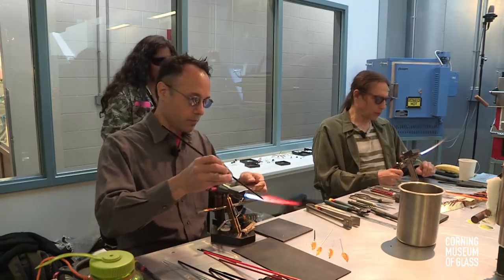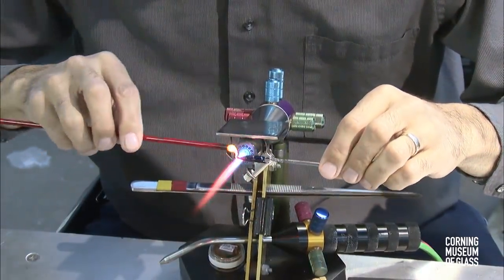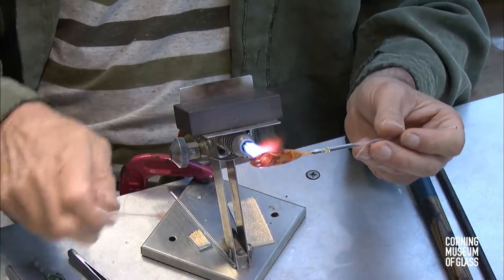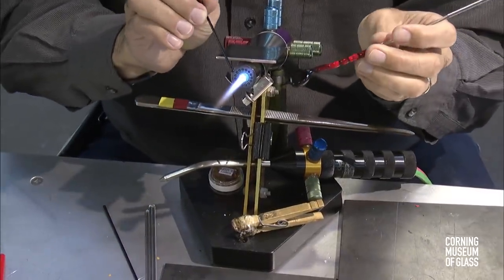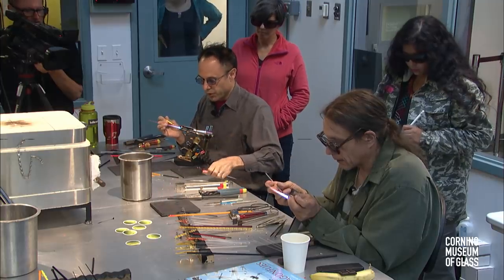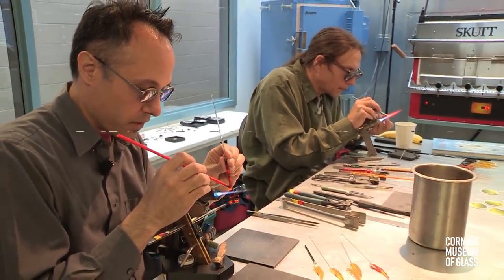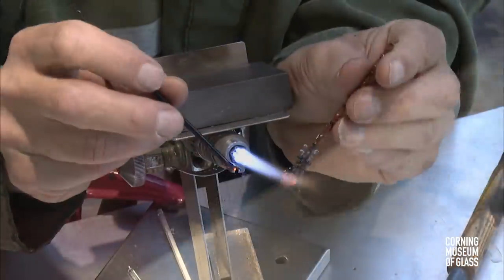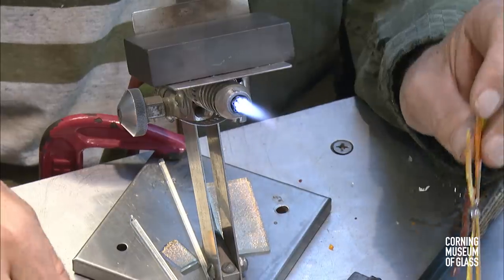Wes Fleming & Mike "Fig" Mangiafico Live-Streamed Studio Demonstration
Watch two master glass entomologists, Wesley Fleming and Michael "Fig" Mangiafico, teach students in their class how to create their own flameworked insects. Get an insider’s view into the process during this live stream from their class Glass Entomology on June 12, 2019. See the final objects starting at 1:15:21.

When not teaching at The Studio, both Fleming and Mangiafico are both inspired by nature and create sculptures—sometimes very tiny ones—that are representative of the worlds of insects, spiders, crustaceans, and even their own fantastical creations.

Take a look into a class at The Studio and watch as internationally renowned faculty demonstrate for their classes ranging from furnace sculpting to flameworking to any other variety of glassblowing techniques.